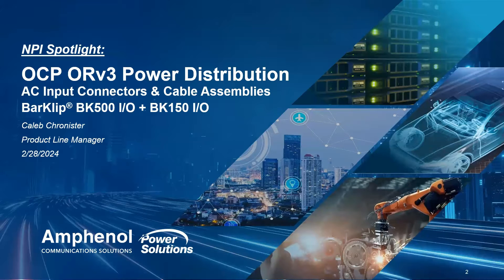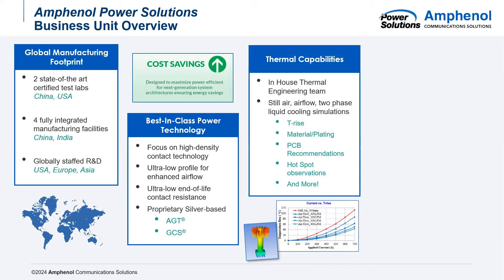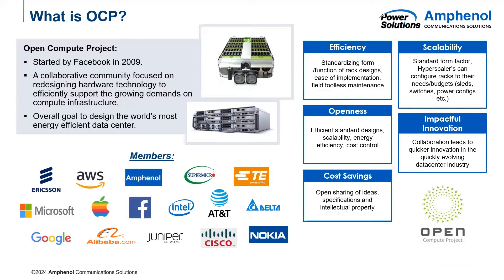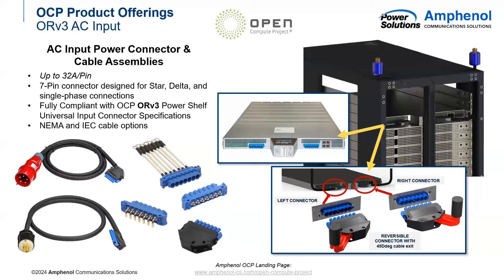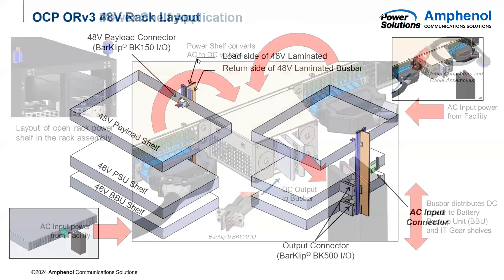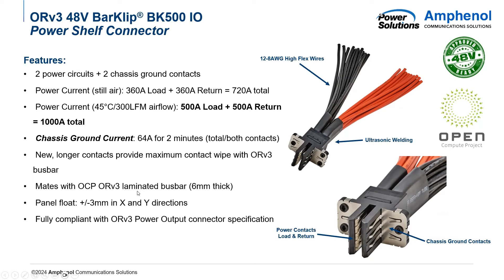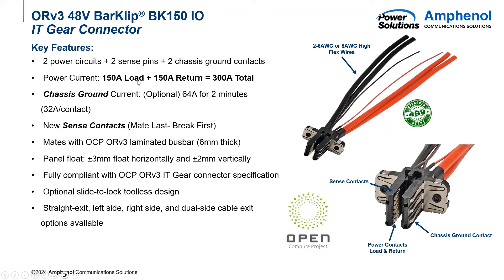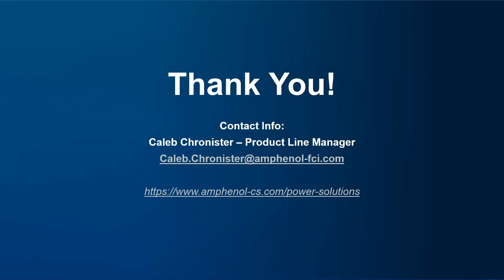OCP ORv3 Power Distribution | BarKlip BK500 I/O + BK150 I/O | Amphenol Webinar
OCP ORv3 Power Distribution
AC Input Connectors & Cable Assemblies
BarKlip BK500 I/O + BK150 I/O